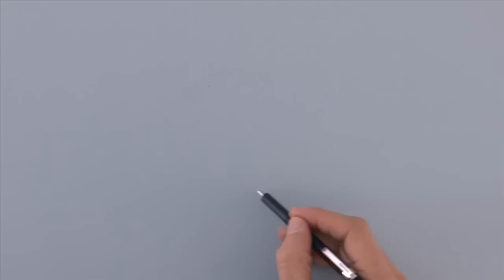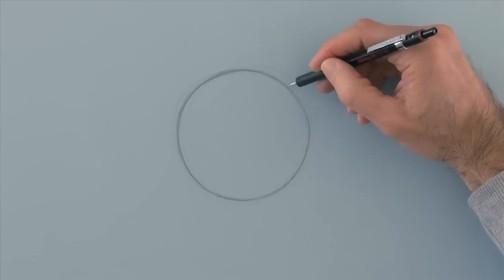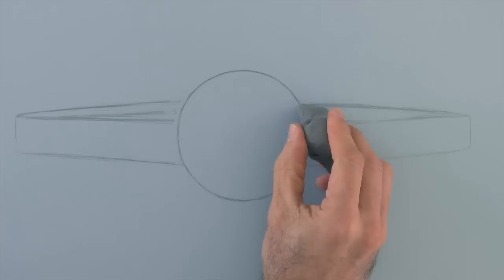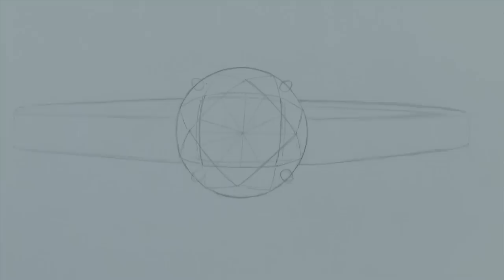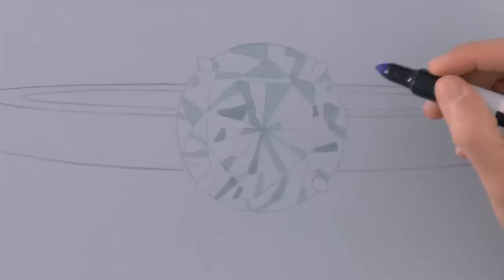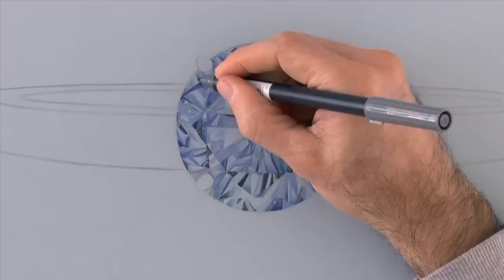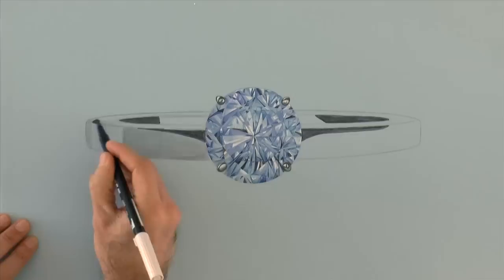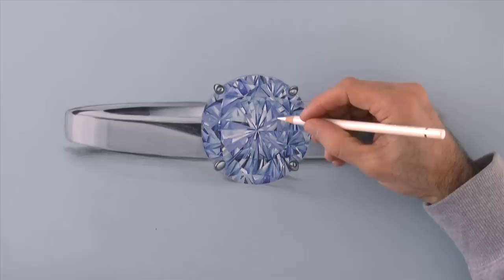How to Draw a Blue Diamond Ring - Wie man einen blauen Diamant-Ring zeichnet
List of materials:

Mechanical pencil with 0.3mm, 2H lead
MagicRub Faber-Castell eraser
Light blue cardboard paper
Markers: Tombow Dual Brush
Markers: Promarker Letraset
Color pencils: Faber-Castell Polychromos
White pastel: Primo Bianco

This tutorial shows how to draw a blue diamond ring
Comment dessiner une bague de diamant bleue
Wie man einen blauen Diamant-Ring zeichnet
Как нарисовать бриллиантовое кольцо
Kako nacrtati plavi dijamantni prsten